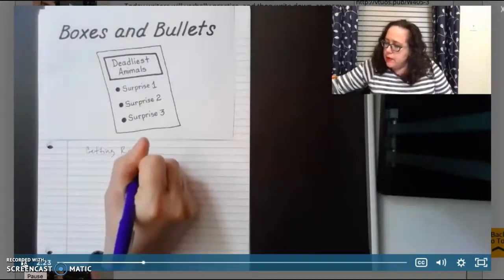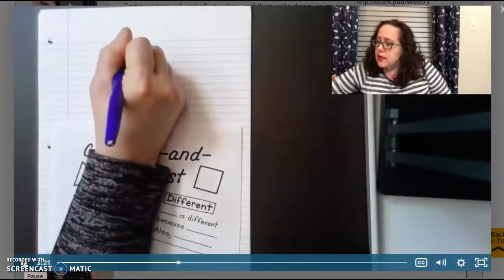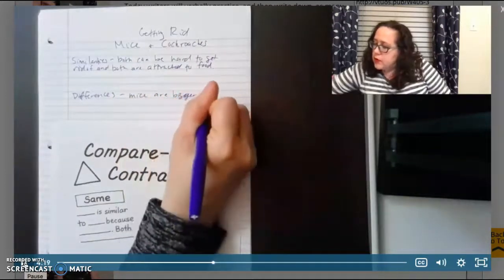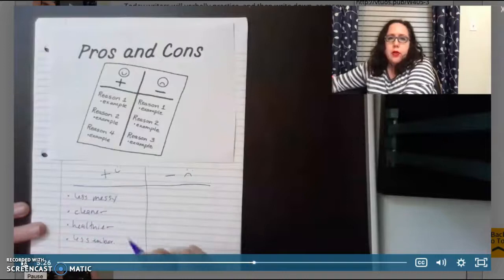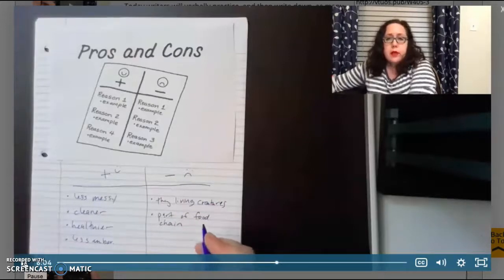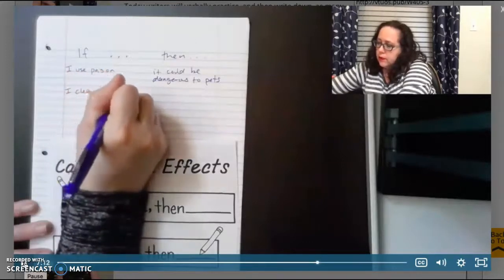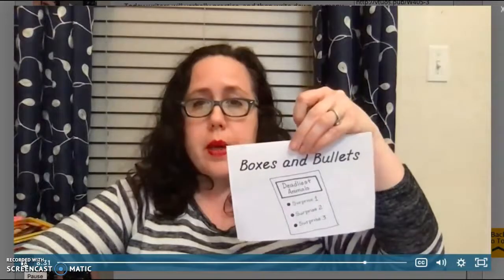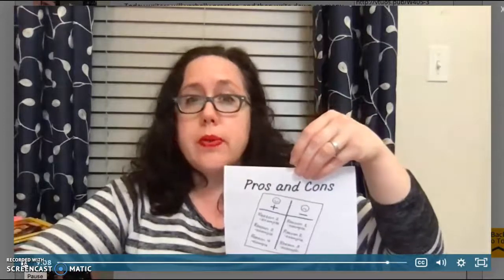LCW Unit 2 Lesson 3